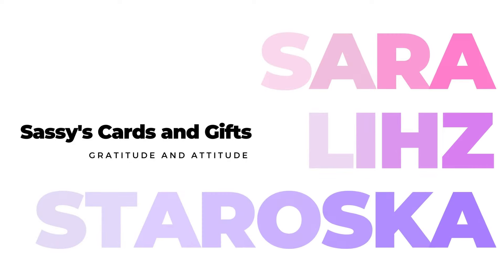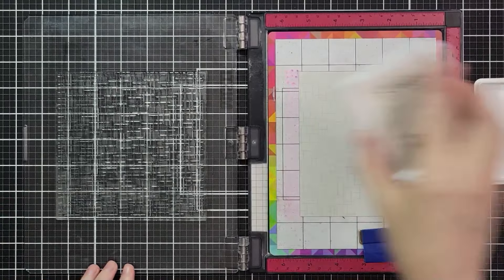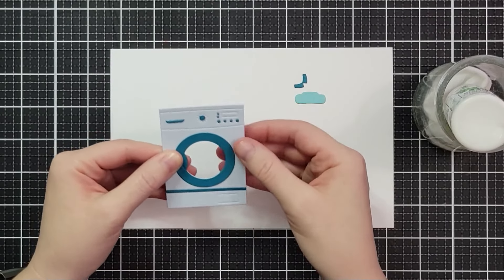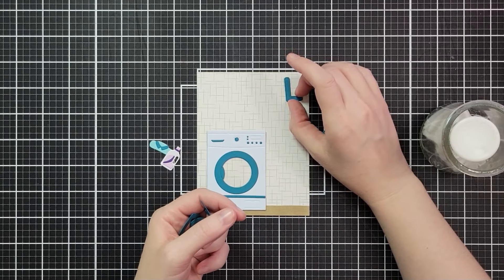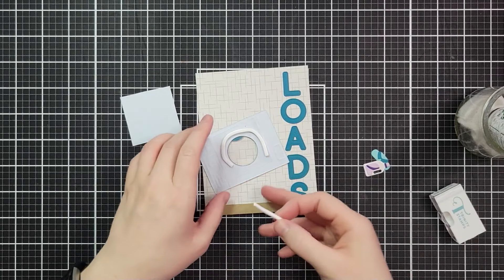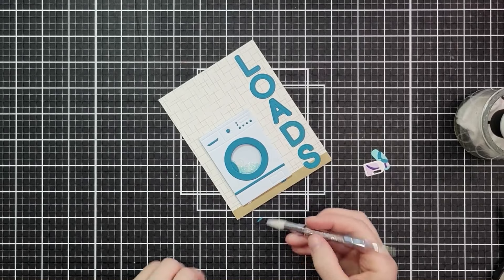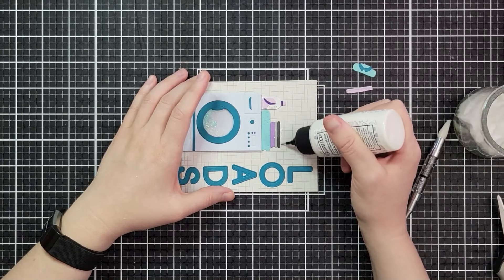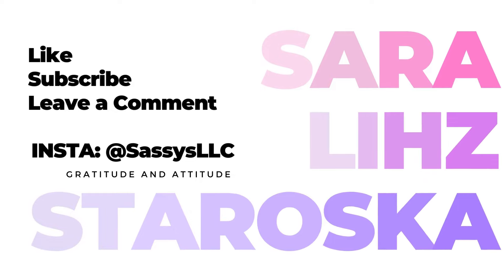Laundry of Love Shaker Card Trinity New Release Hop and GIVEAWAY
Welcome to Trinity Stamps March 2024 Release! We are excited about this fun collection of products and unique die sets! We hope you will be too! Help us celebrate by hopping along with us here on YouTube and on Instragran too.  You can hop along with us for your chance to win a $25 gift card to Trinity Stamps store. Hop ends 3/14/24 @ 11:59 PM PDT.  Winners will be announced on the Trinity Stamps Instagram and Facebook page a few days later. The release is live, so happy shopping!

*SUPPLIES*
• Spin Cycle

• White Sparkle Spots Flat Confetti Embellishment Mix– Trinity Stamps

• Blue Sky Sparkle Spots Flat Confetti Embellishment Mix– Trinity Stamps

• Grafix Shrink Film - 8.5' x 11', Shrink Film, Clear, 50 Sheets

• Clear Sticky Mat for Picking Up Die Cuts

SUPPORT MY FAVORITE SHOPS!

This means I have teamed up with these small companies (my FAVORITE companies) so that I can help support their businesses. When you make a purchase using my link, the company pays me a small percentage at no additional cost to you. I was raised by a small business owner, and it is a joy to share these small businesses and their great products with you.